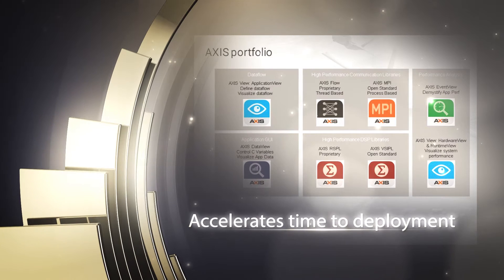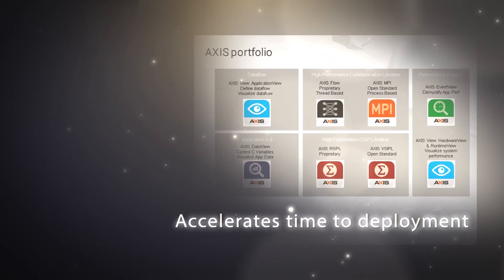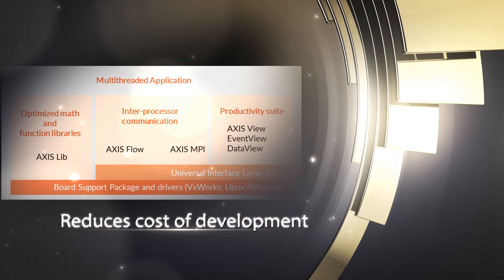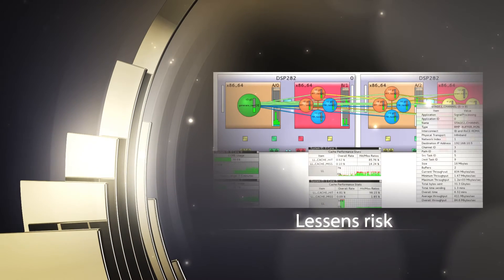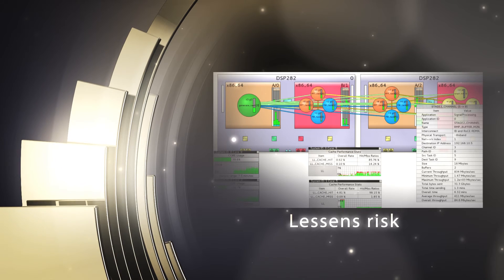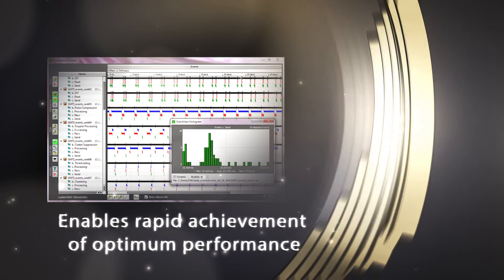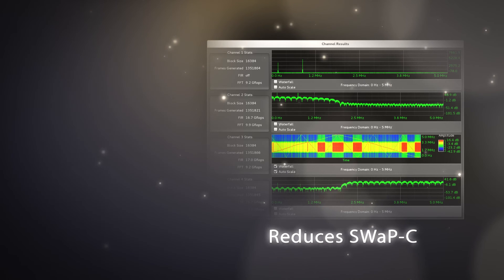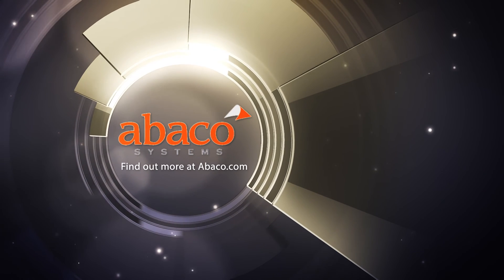Abaco’s AXIS Software Development Tools Win Military & Aerospace Electronics Innovators Award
AXIS is a complete development environment designed to minimize the cost, risk and time-to-deployment of multi-processor and multi-board military embedded computing applications. It provides a complete set of powerful, flexible, intuitive tools and libraries that support the entire development process, from design through debugging, optimization and testing. Applications developed with AXIS are both scalable and portable.